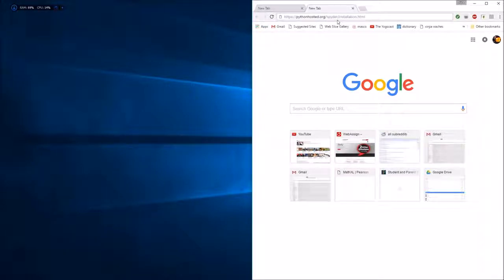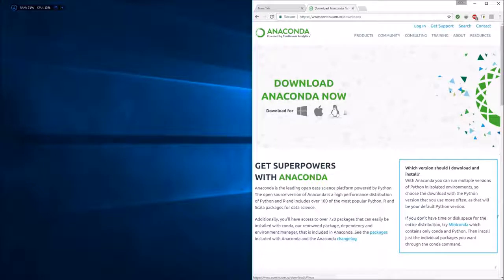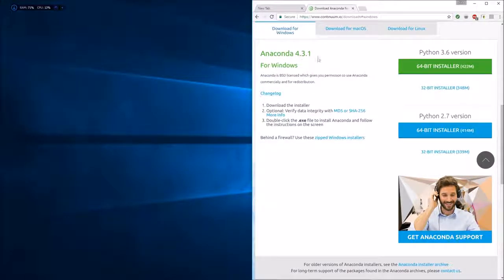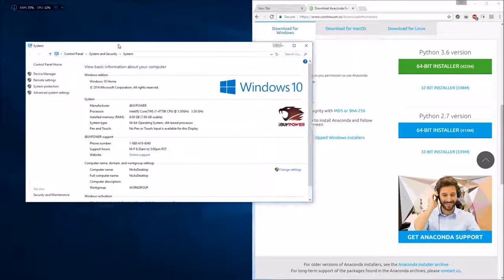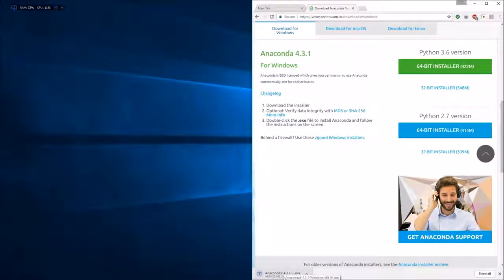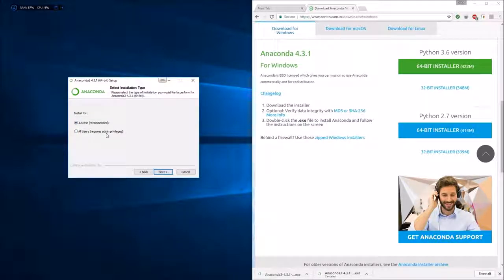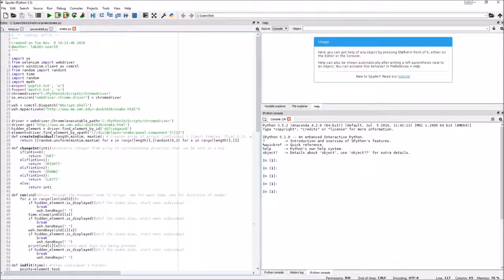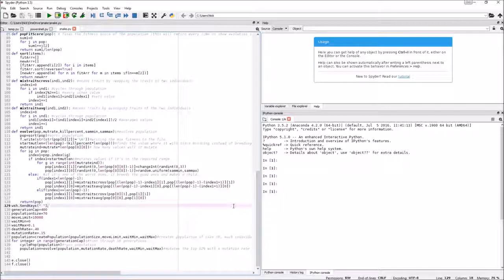Python Tutorial 1: Downloading and Installing the IDE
PYTHON TUTORIALS WITH NICK